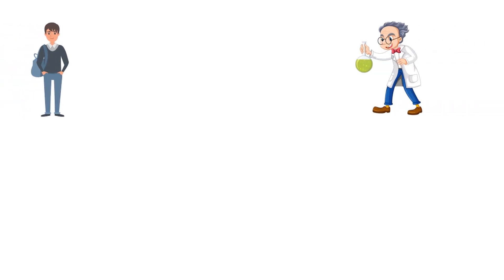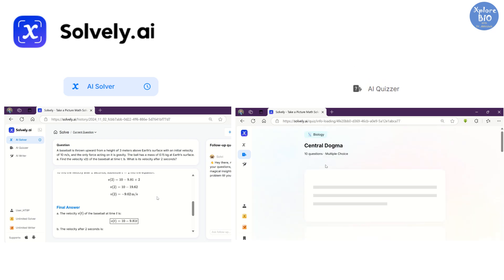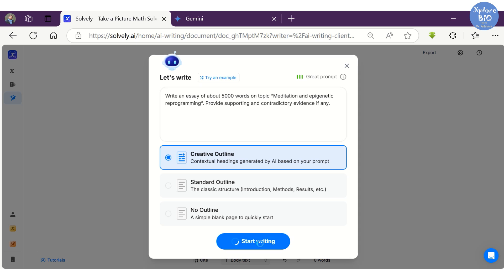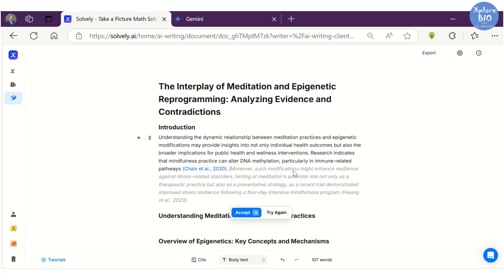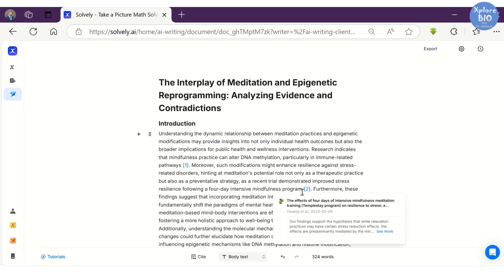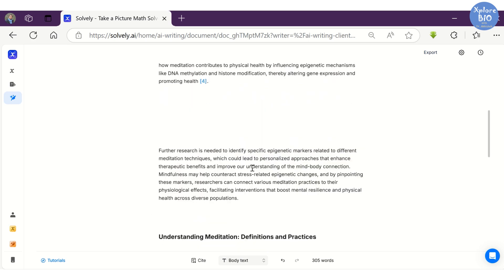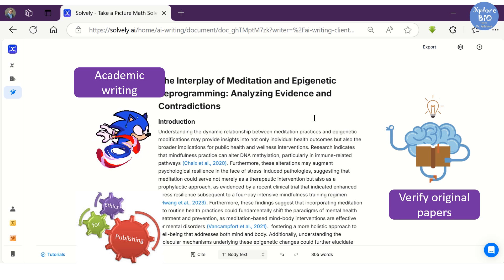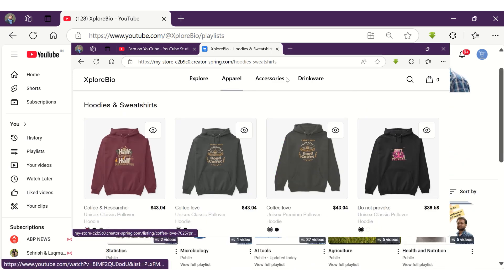How to Quickly Write Essays and Research Papers using AI Tool (Solvely.ai) Academic AI Writer.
Your query:
academic writing
how to write academic paper with ai tool
write academic paper
how to write academic paper
tips to write academic paper
write academic paper quickly
how to write academic essay
easy way to write academic paper
academic writing ai
academic paper ai
academic ai
best ai for academic writing
academic writing with ai
academic ai tools
ai tools for academic writing
academic writing ai tools
write academic paper faster
academic paper
ai tools
solvely.ai
solvely ai
best ai writer